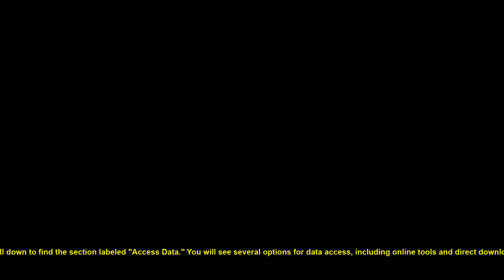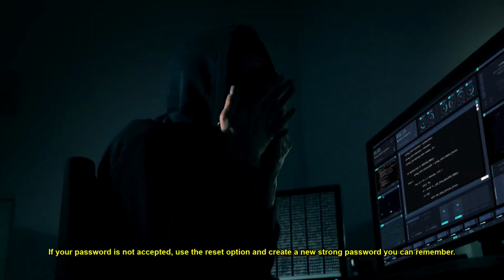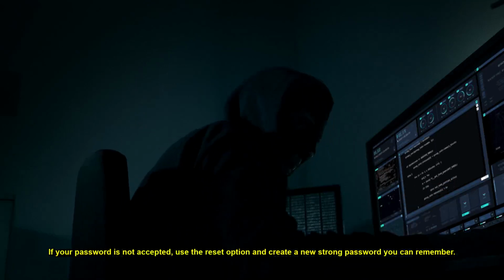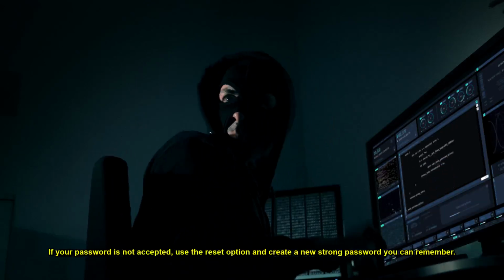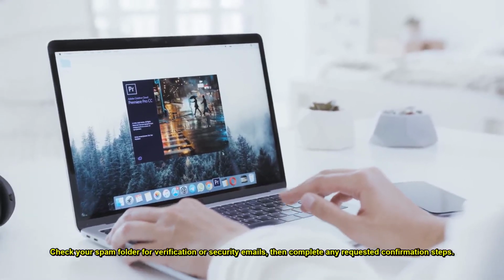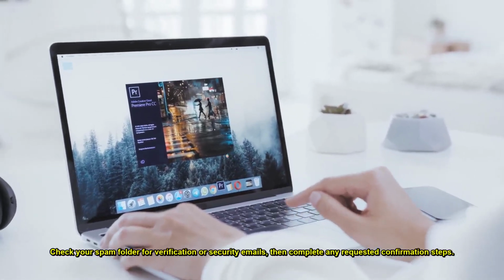How to download NOAA weather data for time-series analysis - Step By Step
In this step-by-step tutorial, you'll learn how to download NOAA weather data for time-series analysis. We’ll guide you through the entire process, from accessing the NOAA database to extracting the data you need for your research or projects. Whether you're a beginner or an experienced data analyst, this video will provide you with valuable tips and techniques to enhance your data analysis skills.